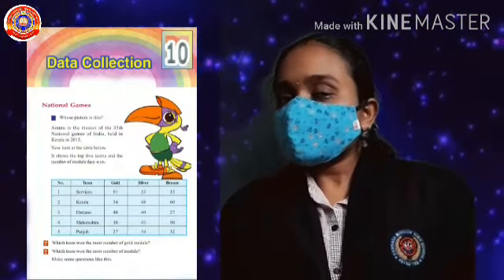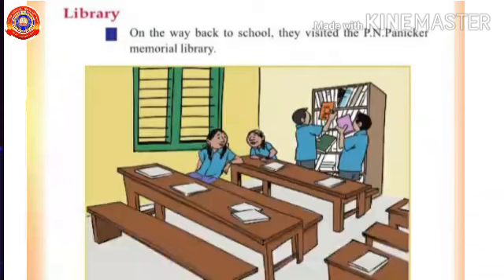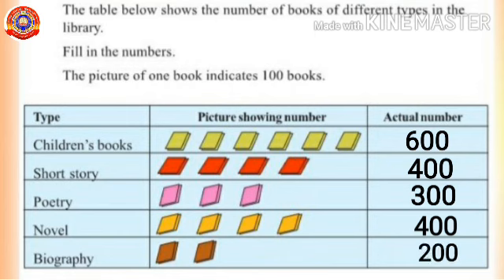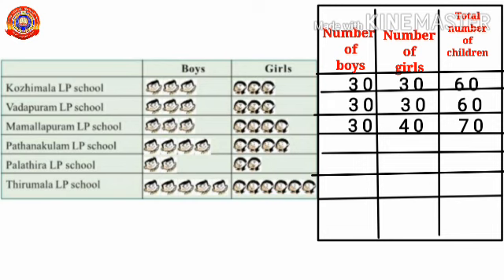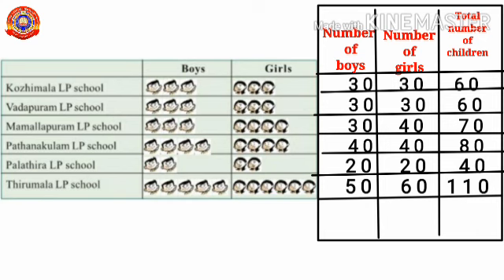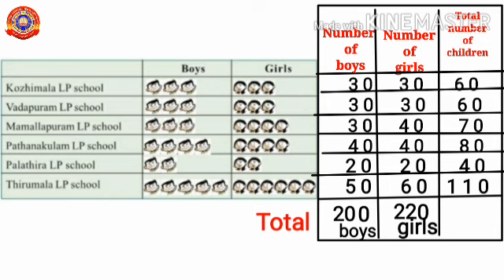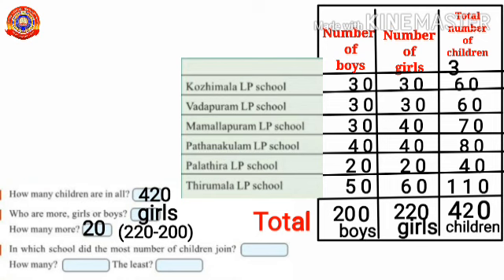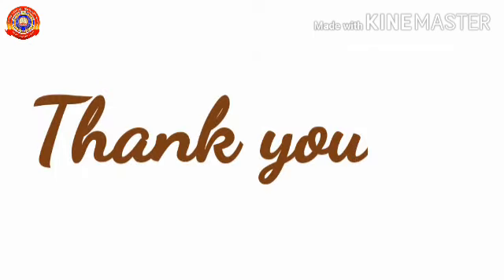KRSMA#Standard 4 Mathematics Part 2 Unit 10 Data Collection.